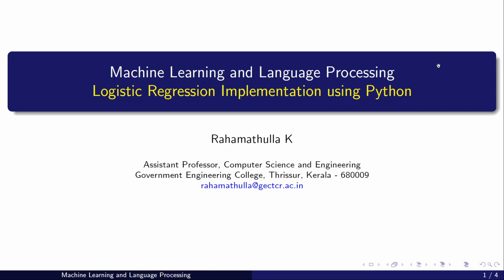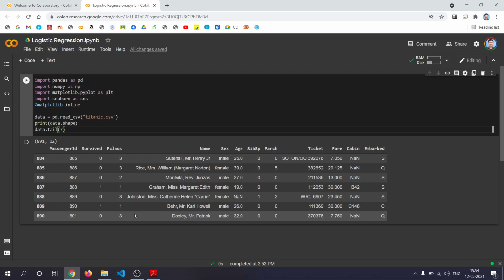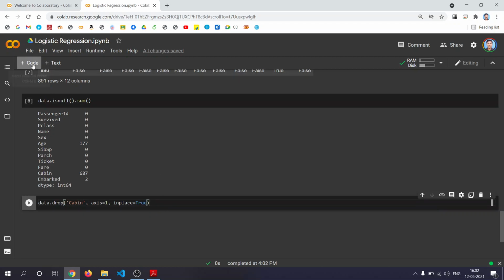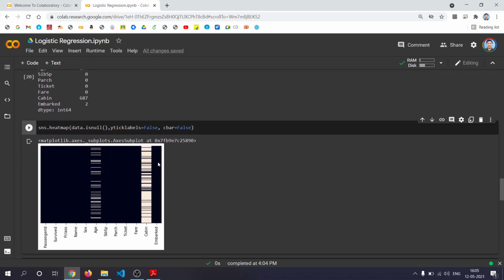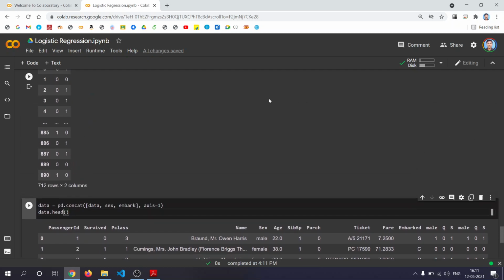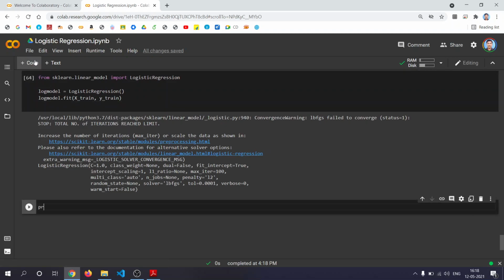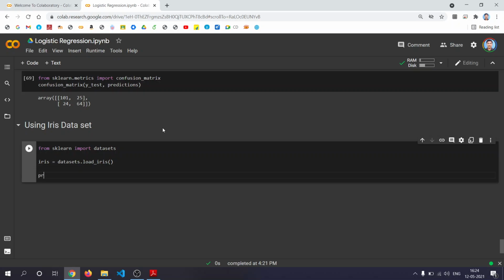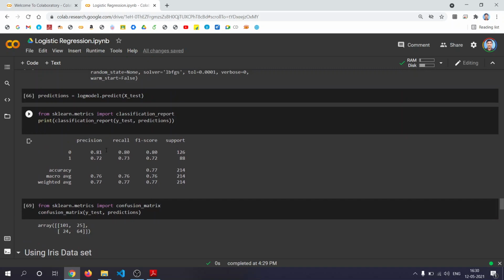Logistic Regression Implementation using Python